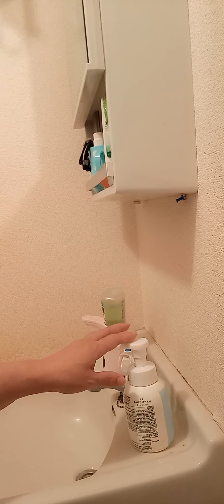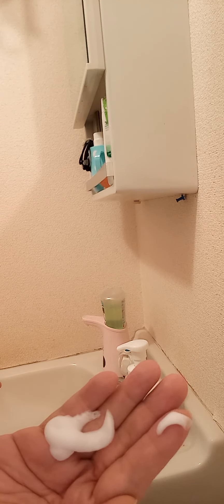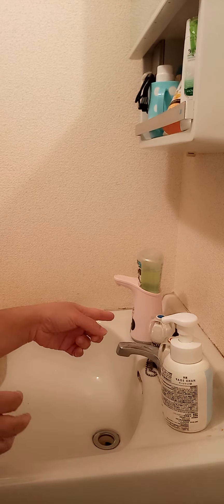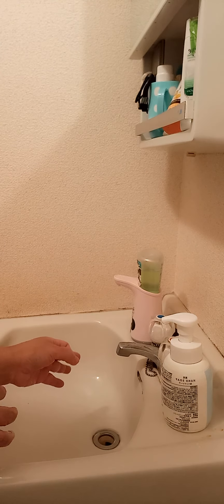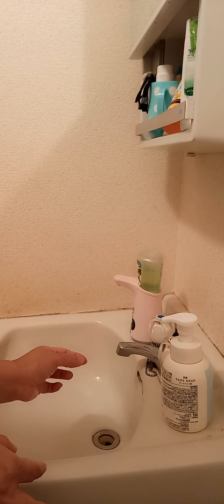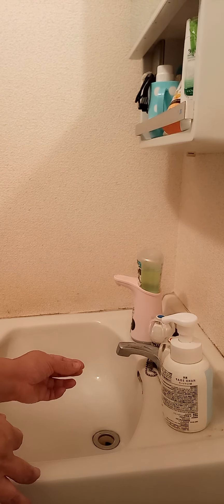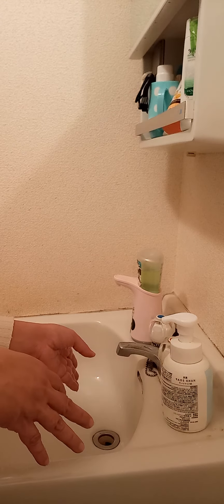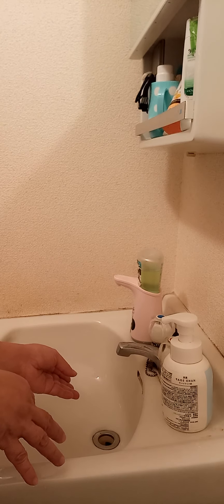JAPAN! YES! AMAZING!!!!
Handsoap Dispenser--